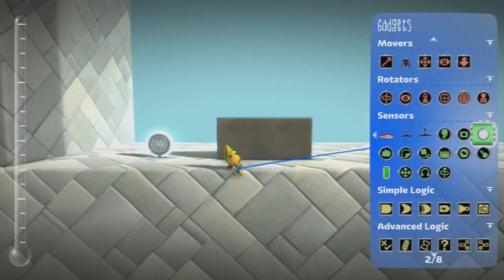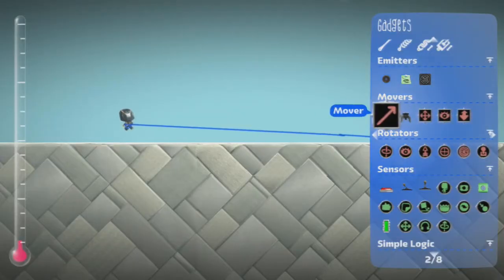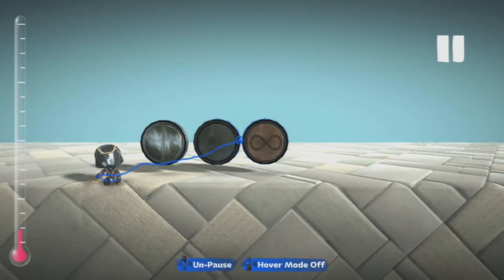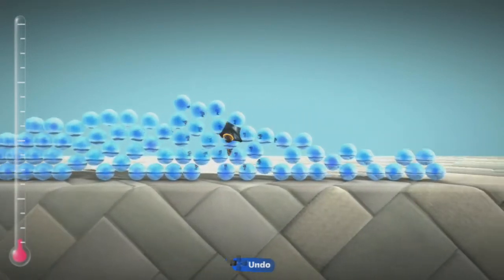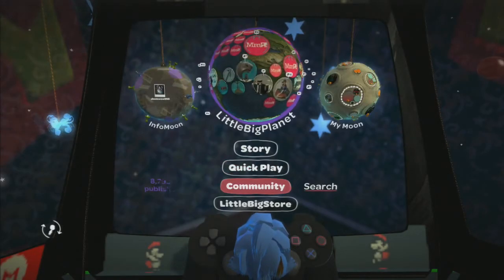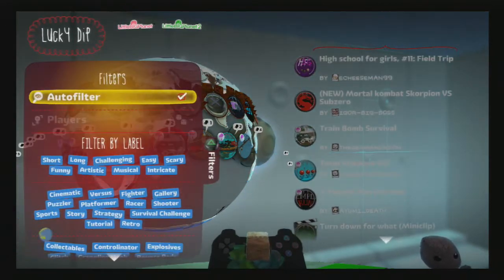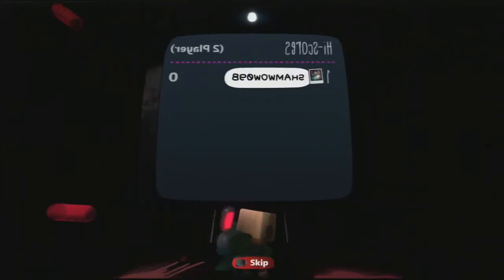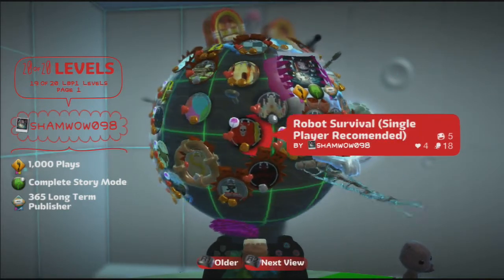My Little Big Planet 3 Wishlist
Here is what I would like to see in LBP3. What would you like to see? Let me know!